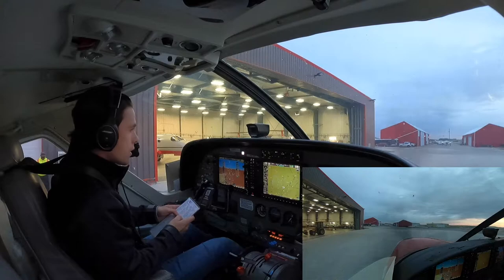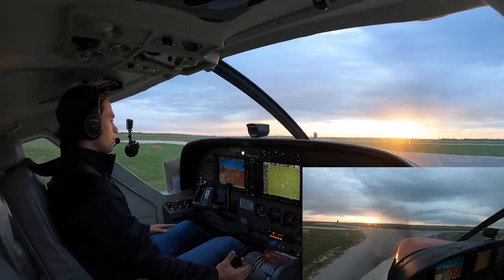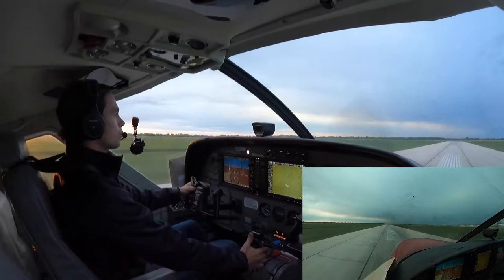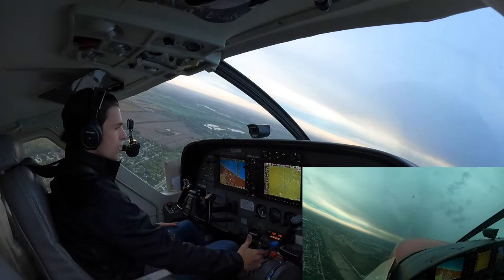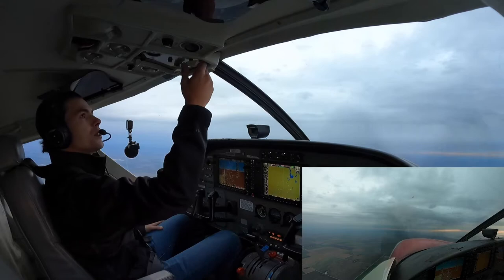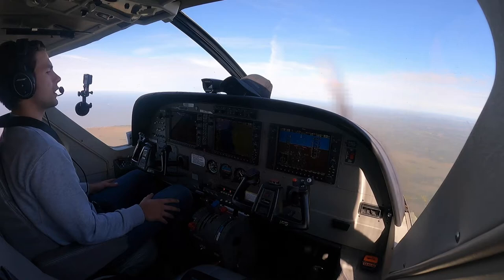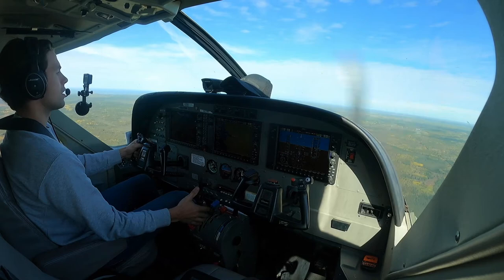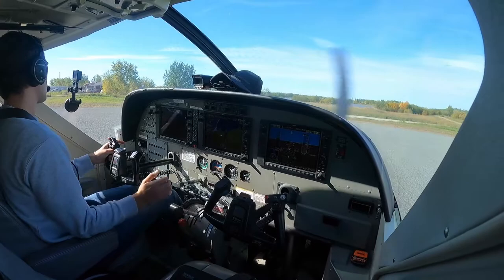The Flight Vlog (Ep. 1) - Single-Pilot IFR in the C208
Welcome to the premier episode of The Flight Vlog! Today we'll be flying the Cessna 208 single-pilot from St. Andrew's (CYAV) to Poplar River (CZNG). This episode includes multiple camera angles, ATC and cockpit audio recording, as well as procedural commentary.

Recorded with the Nflightcam audio cable

Created by
James Allan